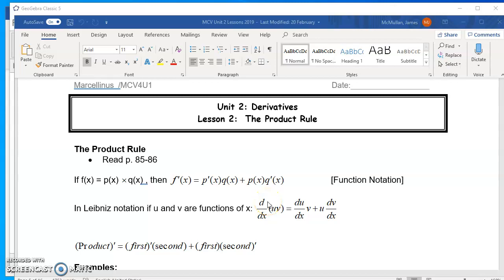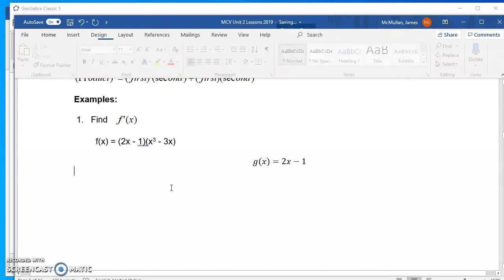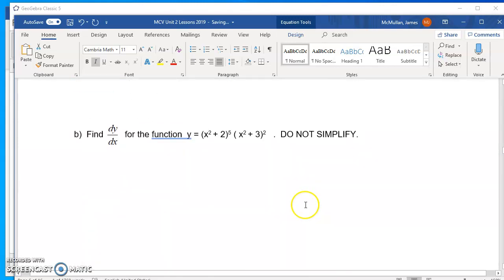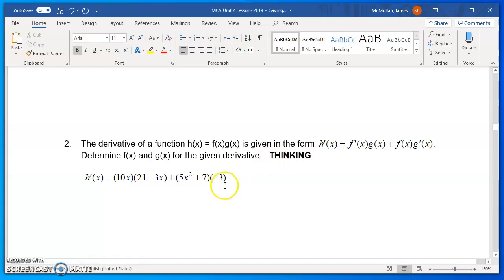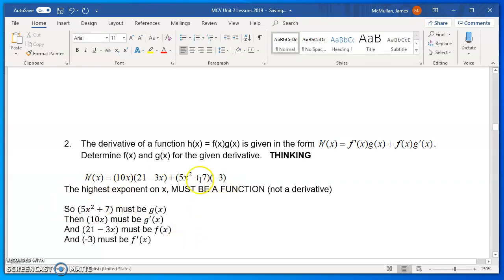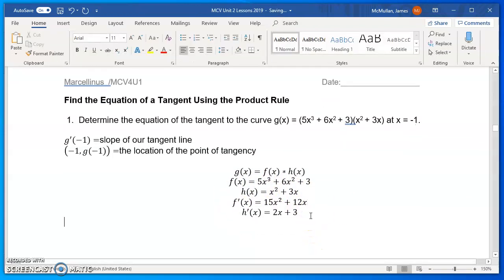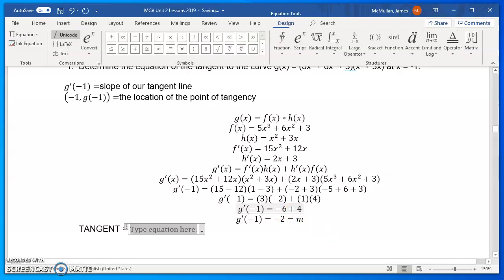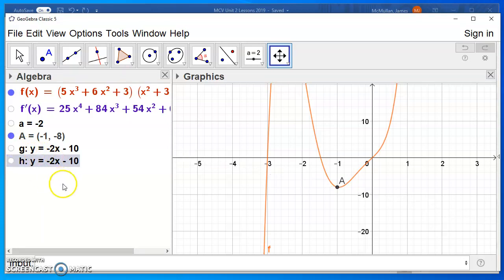MCV4U 2.2 Product Rule Part 1